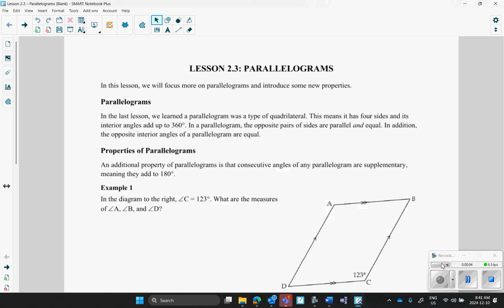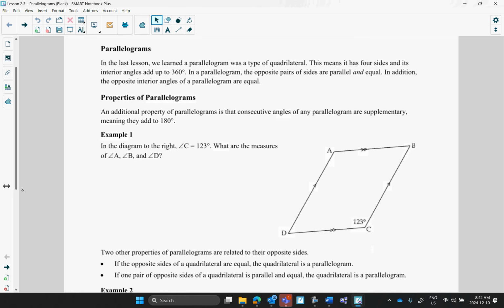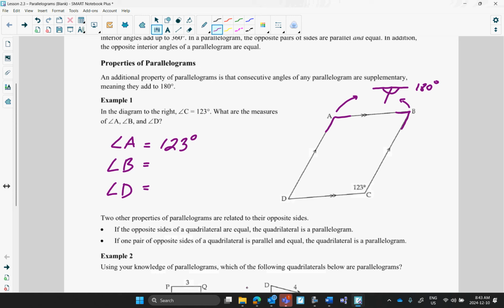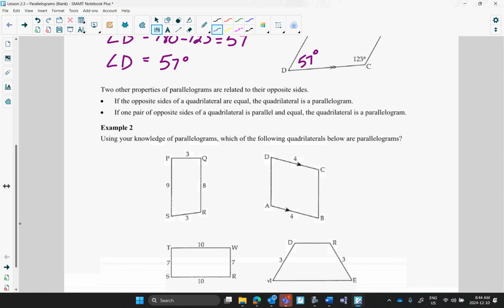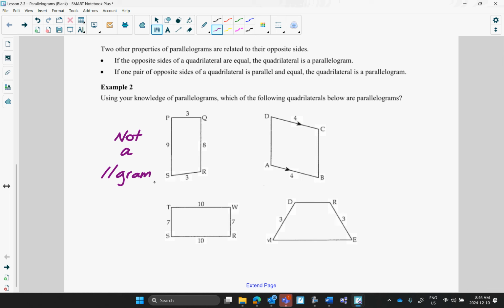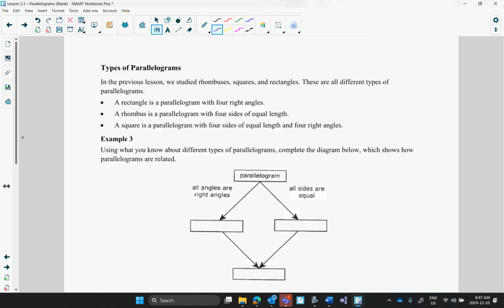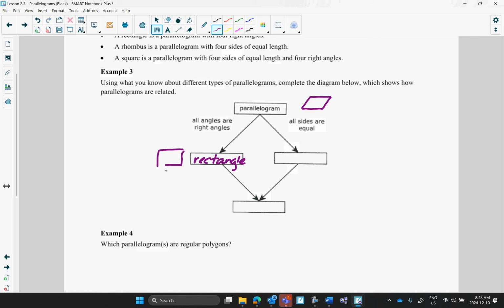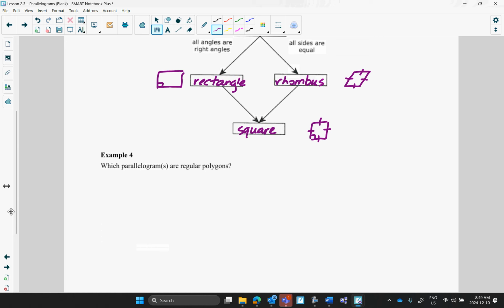Lesson 2.3: Parallelograms (Video Lesson)